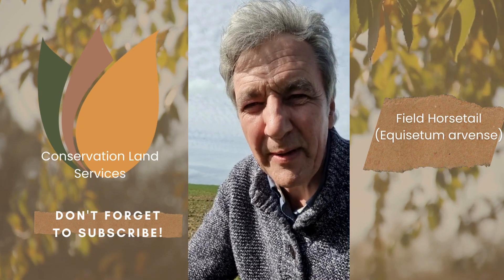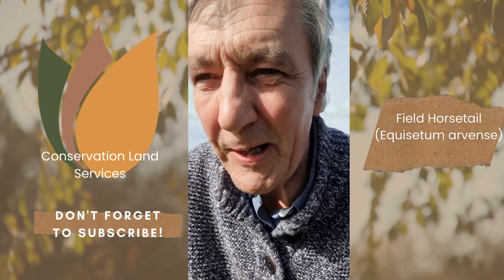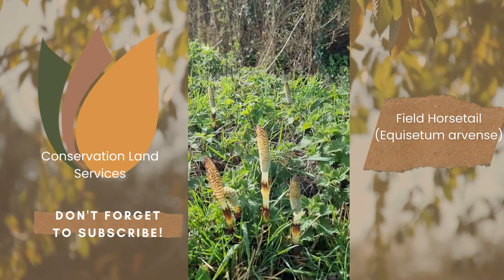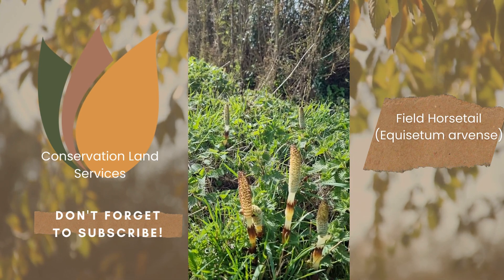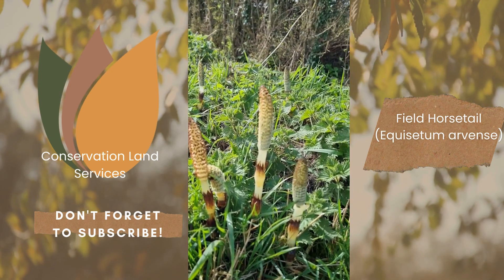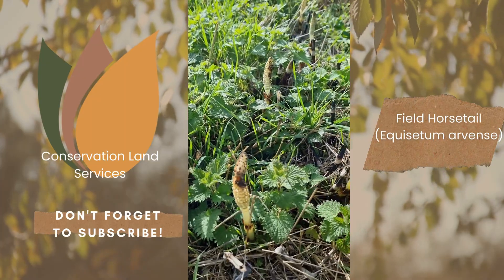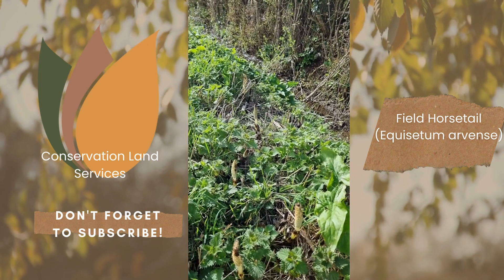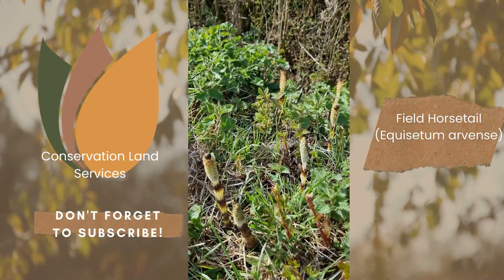Identifying Field Horsetail (Equisetum arvense) in Spring UK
In spring, specifically during the months of March and April, the emergence of Field Horsetail (Equisetum arvense)can be observed. Initially producing cones that contain spores. These structures, measuring approximately one centimetre in length, are affixed to fertile brown stems that sprout from the ground. These stems possess darker ridges, akin to the mighty Bamboo, turning green in the summer.

Field Horsetail is a commonly found plant in the UK, flourishing in meadows, gardens, and abandoned areas. While it thrives in arable and grassy lands, it poses a particular challenge for perennial crops, fruit trees, and nursery stock. The presence of field horsetail can be detrimental to the growth of these plants. This resilient weed prefers damp soil for its growth.

It is important to note that Field Horsetail is toxic to livestock such as sheep, cattle, and horses, both in its green state and when dried and used as hay. Additionally, the related marsh horsetail, which is commonly found in wet, low-lying grasslands, also poses toxicity risks for livestock.

PCA Training Course